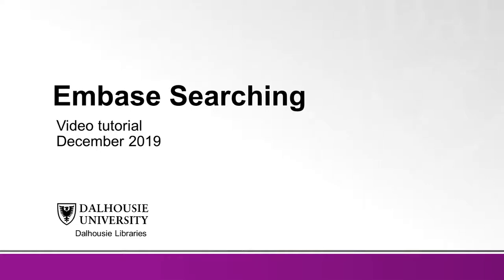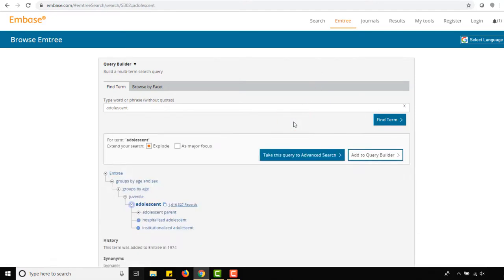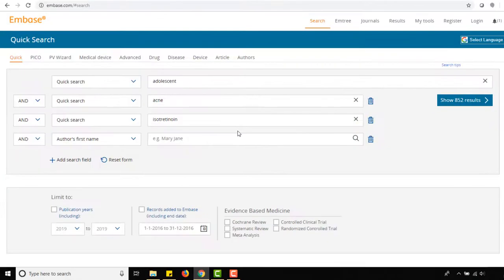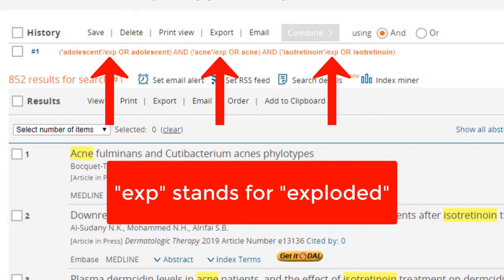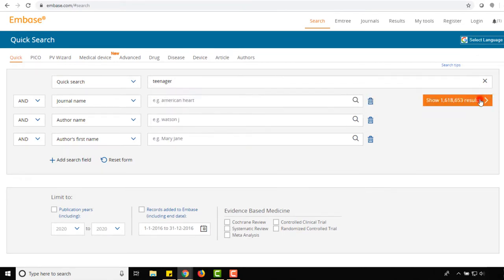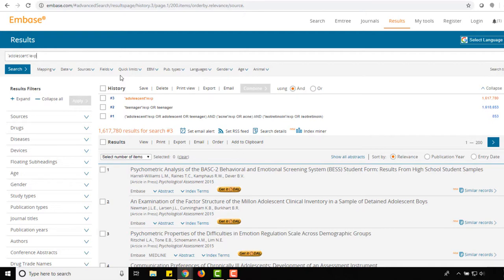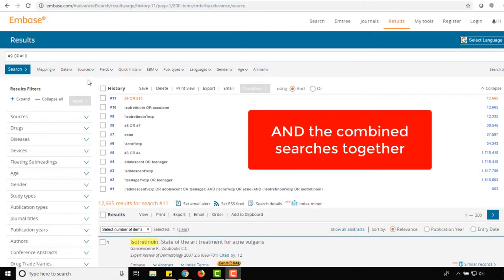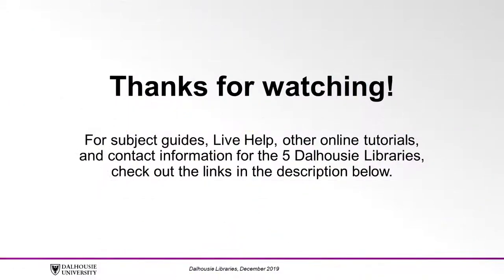[ARCHIVED VERSION] Embase Searching